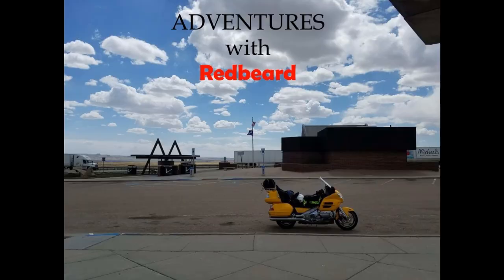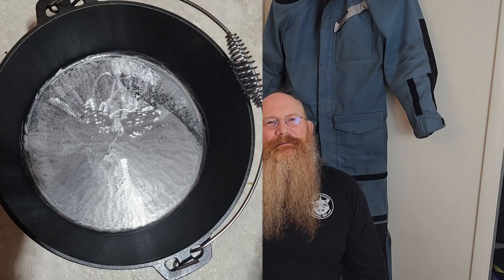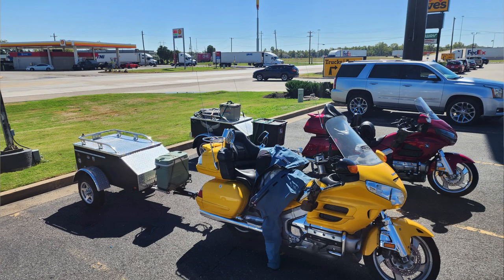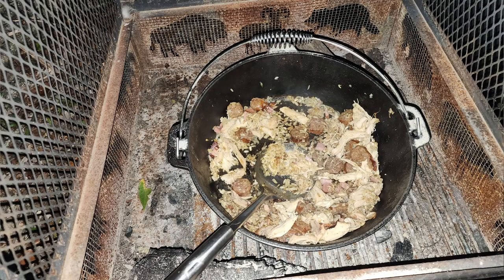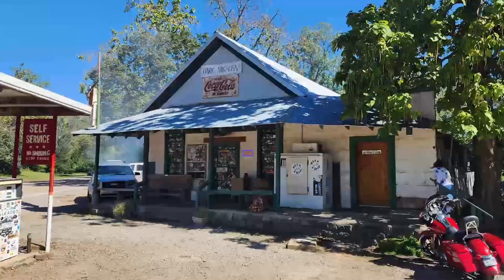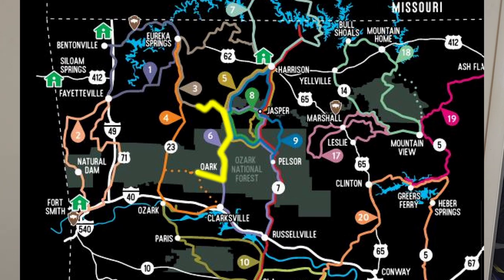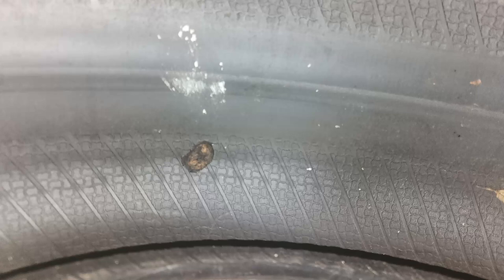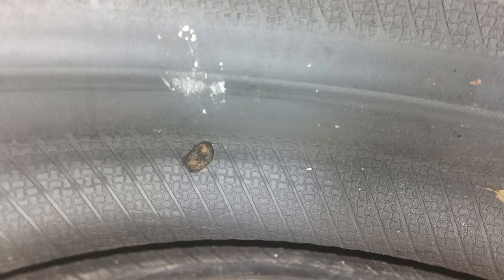I Ride Arkansas's Grand Canyon Ride and the Pig Trail Scenic Byway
In this Adventure Redbeard Rides in Northwest Arkansas. He rides with his dad and uncle on Arkansas's Grand Canyon Ride and the Pig Trail visiting the Oark General Store along the way. He also gets a flat on the way back.